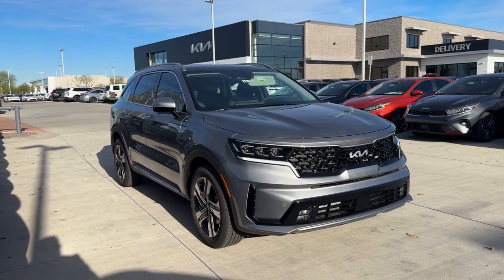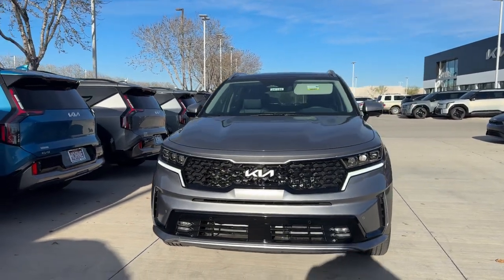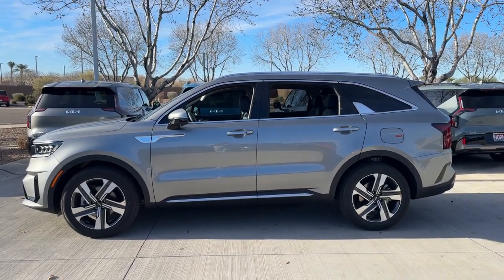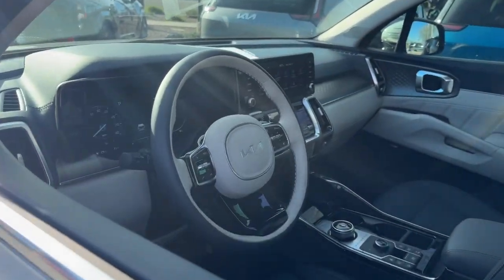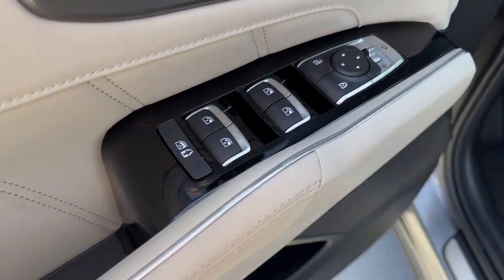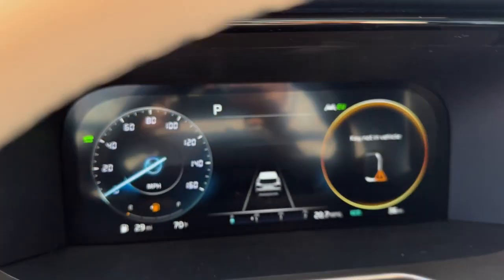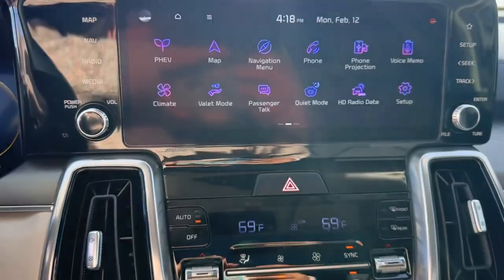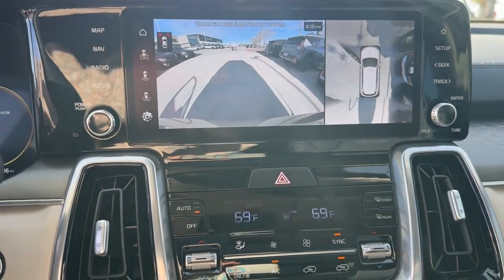2024 Kia Sorento_Plug-In_Hybrid Gilbert, Chandler, Mesa, Queen Creek, San Tan, AZ 241198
Steel Gray New 2024 Kia Sorento_Plug-In_Hybrid SX Prestige available in Gilbert, Arizona at Horne Kia. Servicing the Chandler, Mesa, Queen Creek, San Tan, AZ area.

Horne Kia
1465 E Motorplex Loop